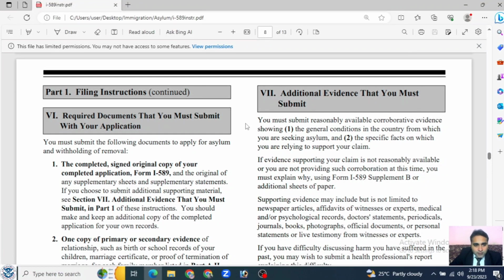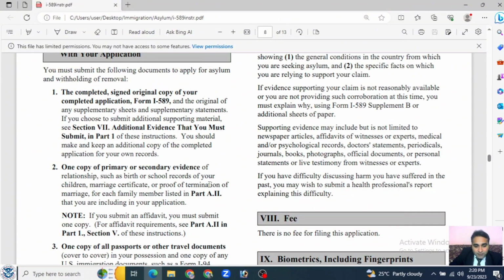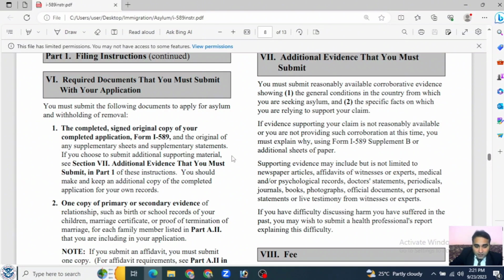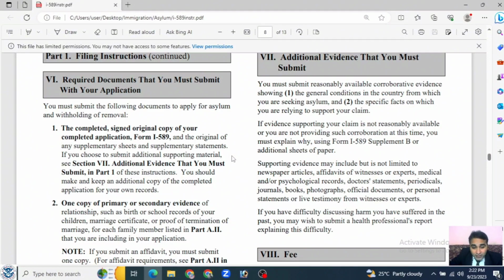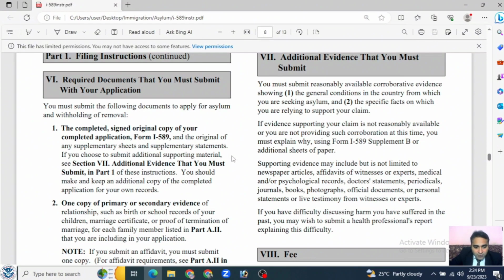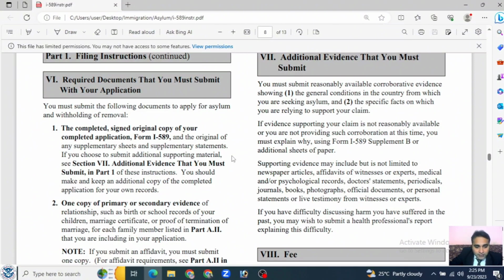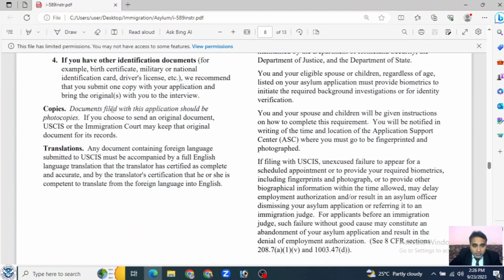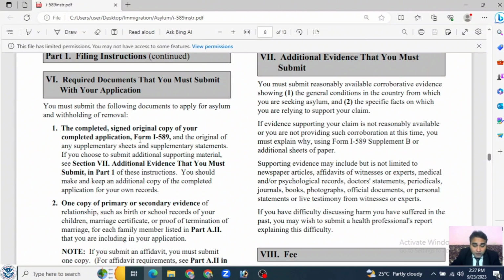Documents required for Asylum Application in the USA 2023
WhatsApp for any assistance